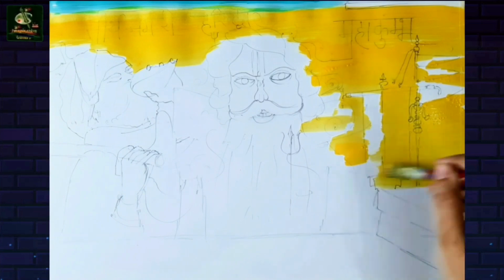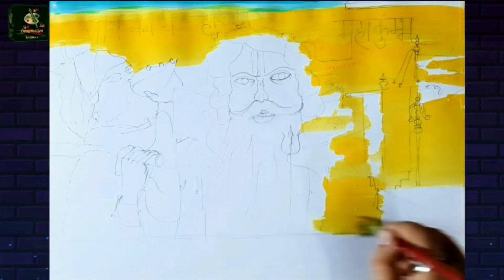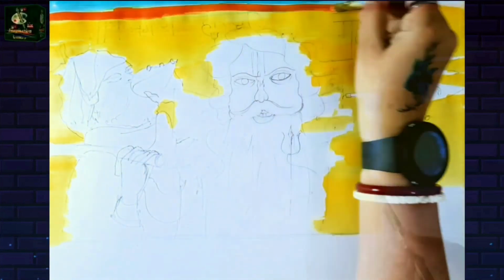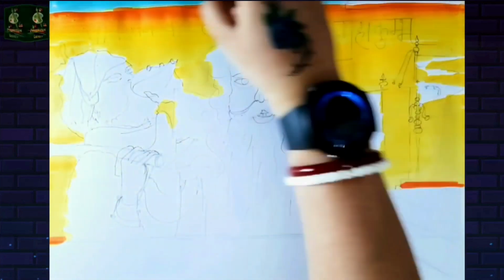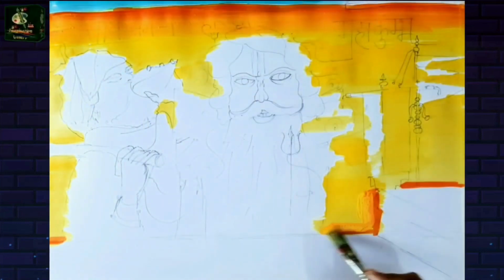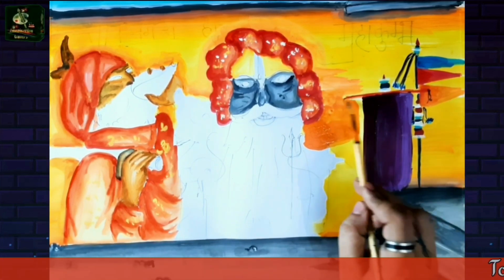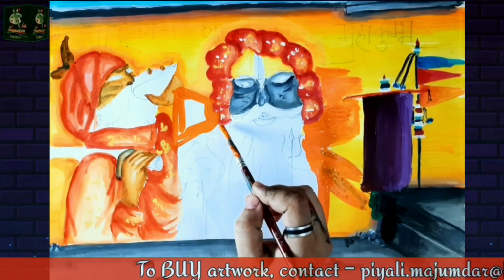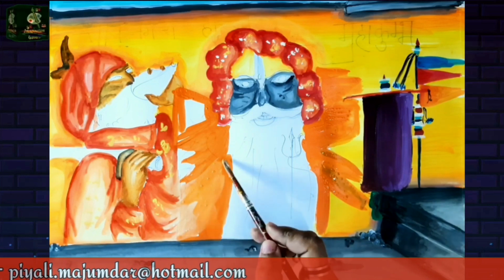How to Draw INDIAN STREET ART Mural HARIDWAR Street Wall Painting Street Painting In India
Hello IG Fam,

Presenting yet another episode of Indian Heritage series from Imagination Gallery.This time we will draw Indian street art murals from haridwar.

As we always mention and believe that Indian heritage lies within everything and everywhere.
Lets enjoy this painting and story.

This is a presentation of Imagination Gallery.

Materials Used:
A3 Ivory sheet
Acrylic colours
Brushes
Black Marker

Painting : Piyali Majumdar

Imagination Gallery